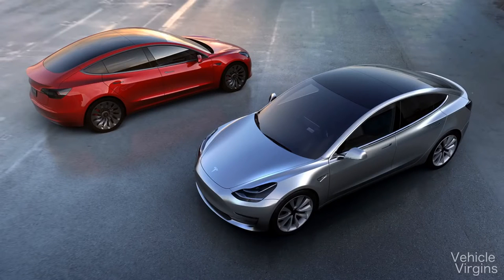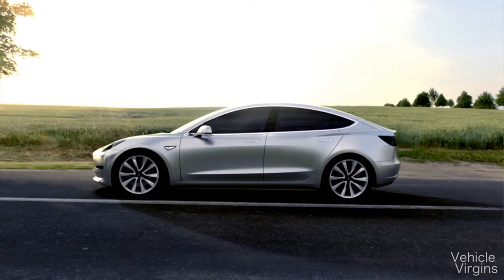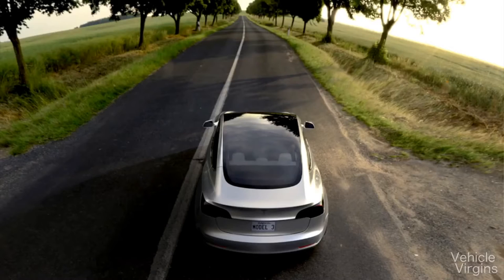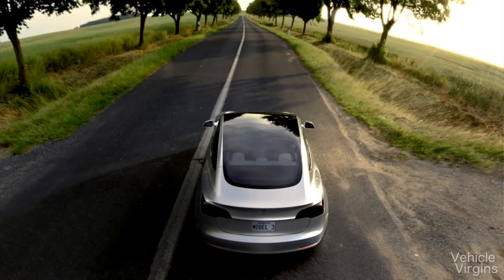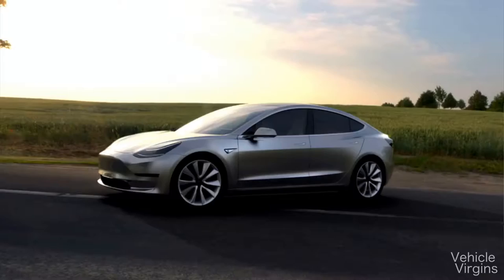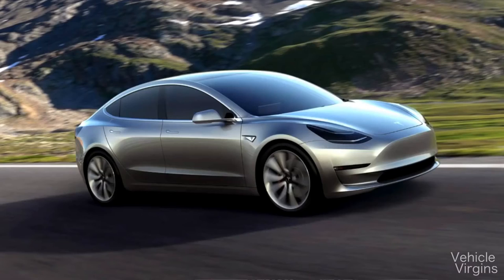Tesla Model 3: Everything we just learned about the Tesla Model 3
As Tesla Delivers First Model 3s, Musk Warns Of "Manufacturing Hell" Ahead
Elon Musk hands over first 30 Tesla Model 3s, but warns of 'production hell' ahead
Tesla's Musk hands over first Model 3 electric cars to early buyers
Tesla Model 3 has no key, so don't forget your phone
Tesla CEO Elon Musk: We Are Going to Be in Production Hell for 6 Months
Tesla Model 3 revealed as thousands pay to reserve new vehicle
Elon Musk is selling more than a $35000 electric car—he's selling a vision that costs a bit more
Your smartphone is the key for the Tesla Model 3
Elon Musk kicks off deliveries of Tesla Model 3 cars and vows to pick up the pace
Everything we just learned about the Tesla Model 3
Tesla Model 3 first drive: this is the car that Elon Musk promised
Elon Musk just made Tesla history — the Model 3 has officially arrived
Tesla Unveils $35000 Model 3 Sedan
Pared-down electric experience: Driving one of the first Model 3s off the line
Tesla delivers first lower-cost Model 3 cars
I Drove a Tesla Model 3. Here's What You Need to Know
“When will I get my Model 3?” Tesla's Model 3 Reservations FAQ includes (currently broken) delivery estimator
USA TODAY First Drive: Tesla Model 3 is 'spartan yet spritely'
Elon Musk rolls out Tesla's Model 3 rolls out at splashy event
Here's what we know about Tesla's Model 3

Elon Musk wasn’t smiling, when he said, “Welcome to Model 3 handover.” Through a single silver door, a few moments before, he had entered the room, flanked by nearly two dozen employees including an engineer and designer who joined him on stage. Black floor, rich red curtains, and slate grey backdrop and a white Tesla logo. There were no introductions necessary.

At first, Musk’s voice had a breathy quality. He seemed nervous. Nerves were understandable on the precipice of what might be the most substantive moment in the brand’s history, the first stages of the rollout of its mass market car, the Model 3.

He faced a room of about a 50 journalists that Tesla invited to his Fremont factory for a briefing before the big evening celebration. It was a clear, bright blue afternoon in Tesla-la-land, nestled east of San Francisco adjacent to the mountains, where optimism is easy to muster. Here is where the spirit of the Tesla Model 3 was brought into gestation. He began to cycle through a presentation, speaking in low tones, but firmly about decade-old realization. In one slide, he showed an international map indicating supply chains and joked, “This an ICBM strike on Fremont.”

In Musk’s mind, he has succeeded in building the best car that $35,000 can buy, an understandable perspective for an entrepreneur that believes in the project he has overseen with kid gloves.

What he wanted the journalists to know: “We put a lot of effort into designing the car. I don’t think you can find a better looking car at this price point,” he said. (And later as we saw the car from the inside out, except for the peculiar aspects of its front end, we had to agree.) He said that there are 10,000 unique components in the cars and that its has eight cameras and 12 ultrasonic sensors.

The standard car will be sold for $35,000 and has a 0 to 60 mph of of 5.6 seconds and a range of 220 miles. The long range version will be sold for $44,000, has a range of 310 miles and a 0 to 60 time of 5.1 seconds. While today there are 6,124 superchargers by the end of next year there will be 15,000 superchargers. Like the Model S and Model X before it, he also said the Model 3 will eventually be capable of full autonomy. Ultimately, people will be able to get their cars serviced without ever leaving their home.